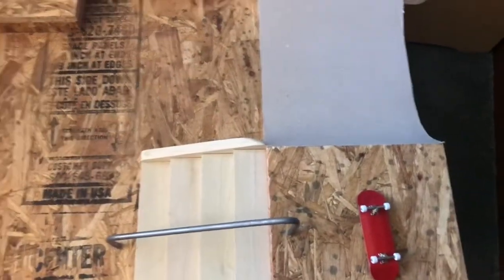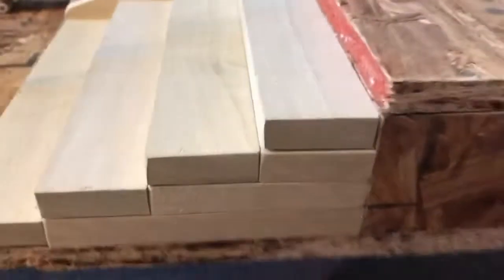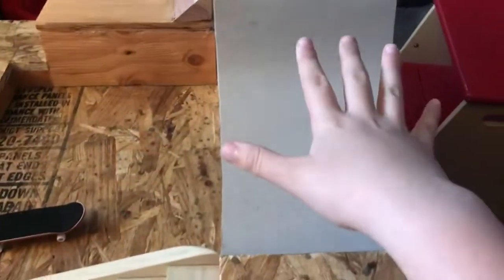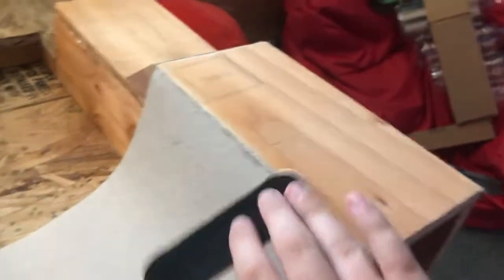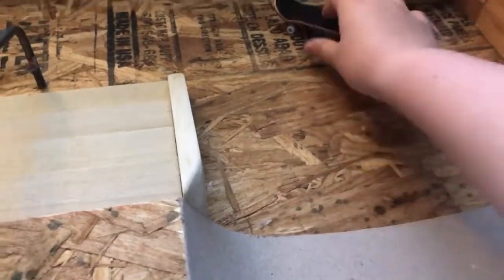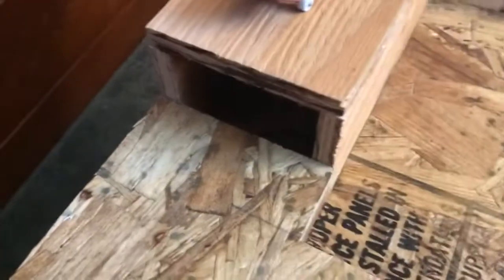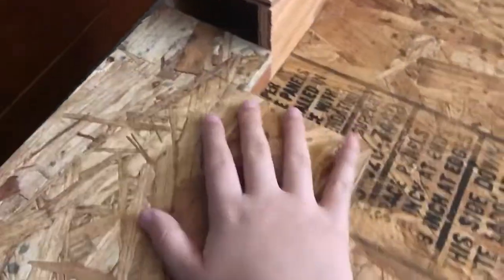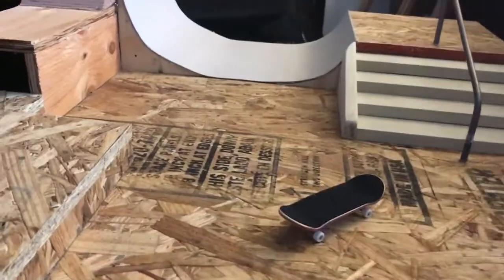DIY fingerboard skatepark!!